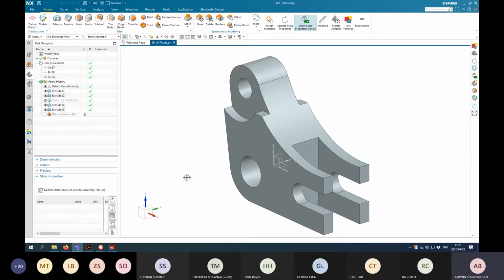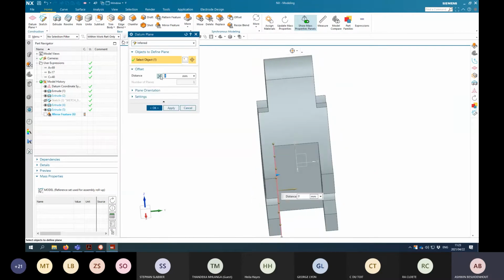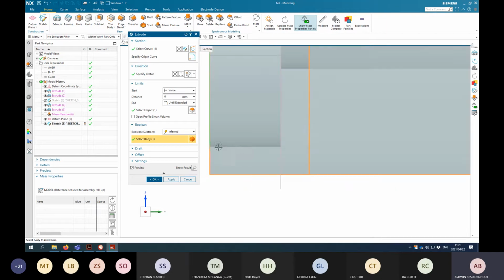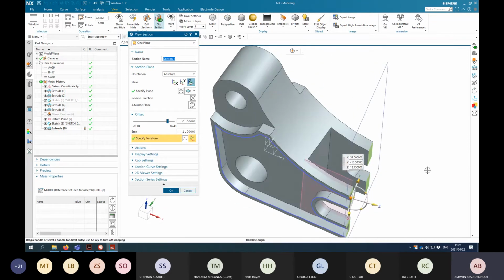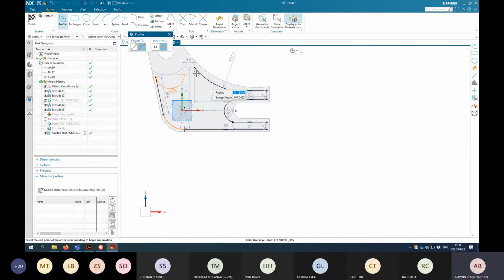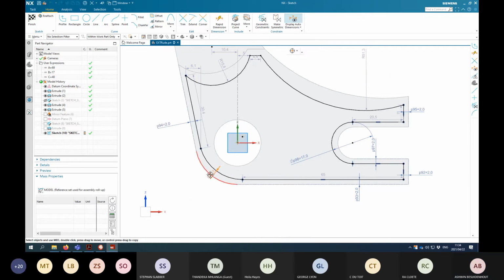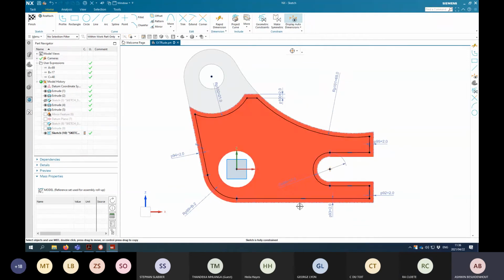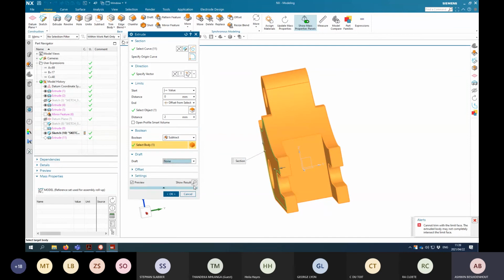Additional Exercise 3 3D Modelling Extrude Memorandum 5